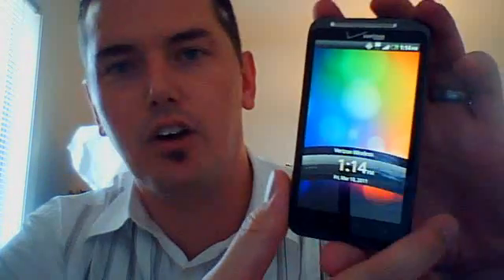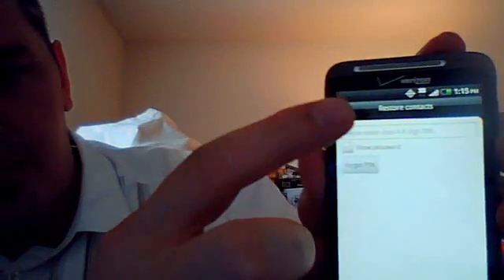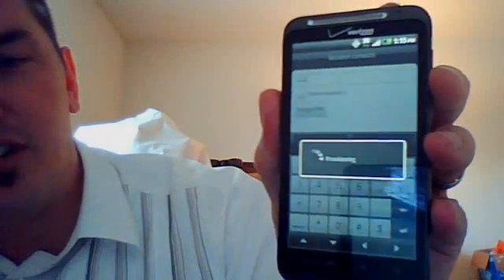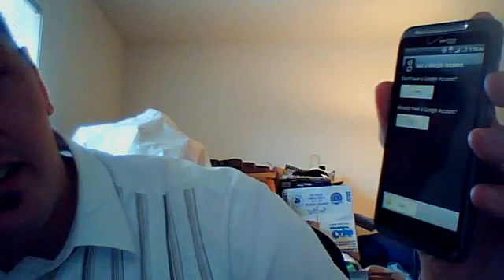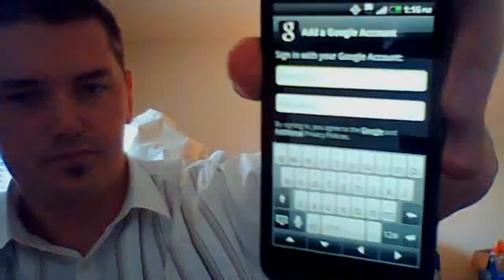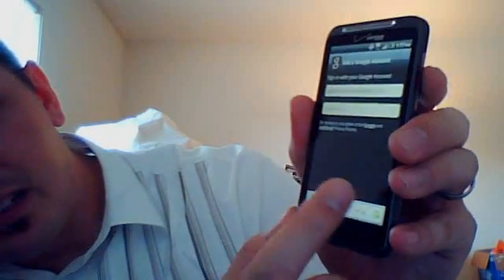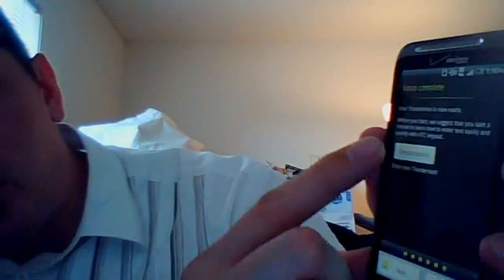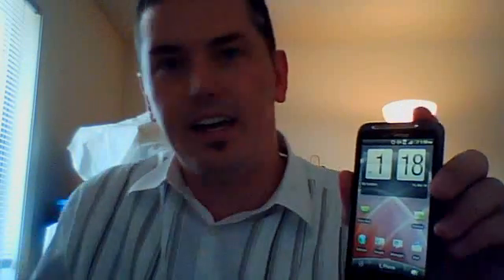How to Activate the HTC Thunderbolt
A walkthrough on activating the HTC thunderbolt and the initial setup.